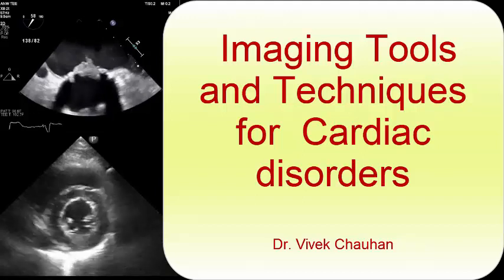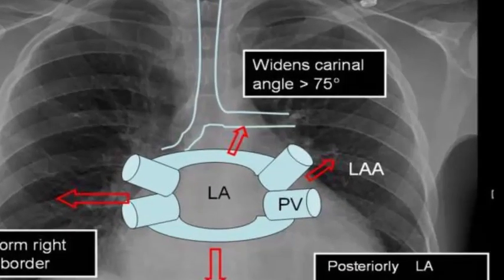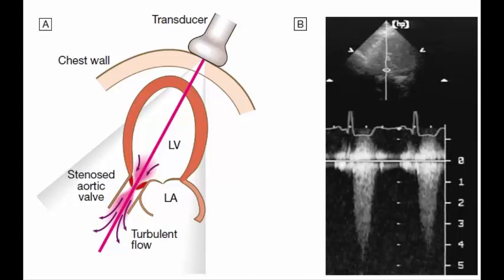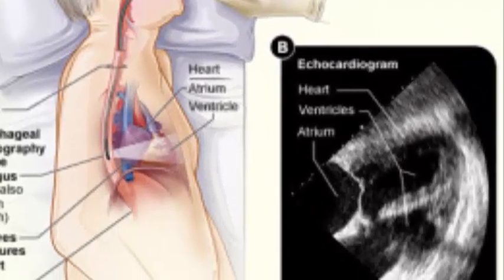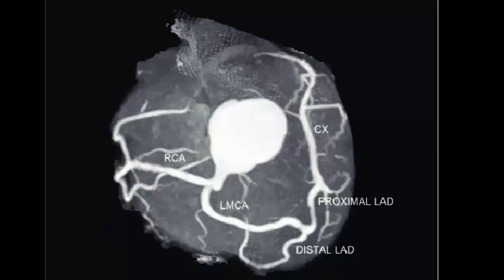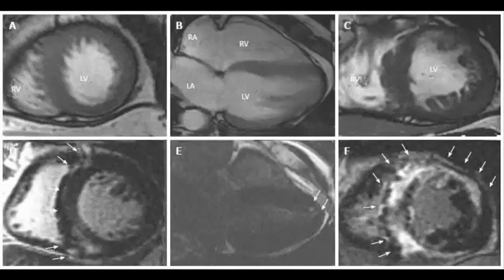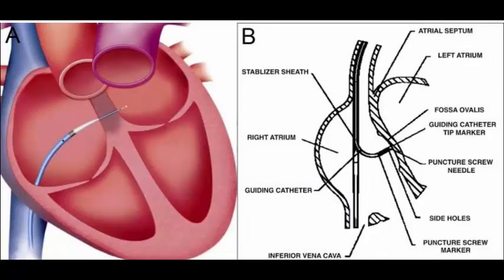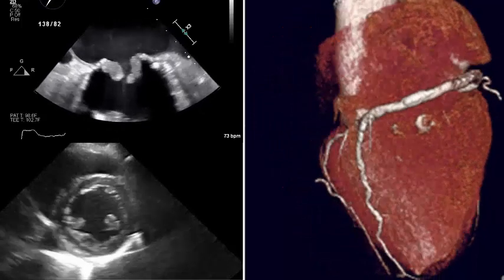Lecture on Basics of Cardiac Imaging for MBBS Students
Video describes imaging as an investigation tool for cardiac disorders.